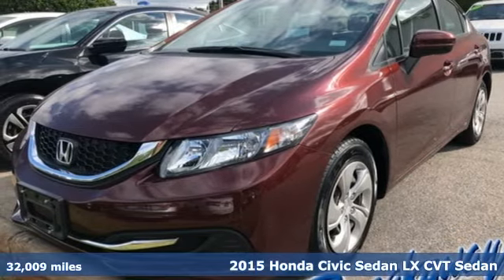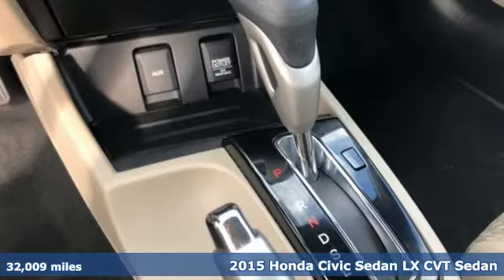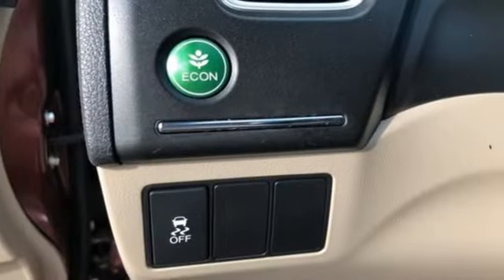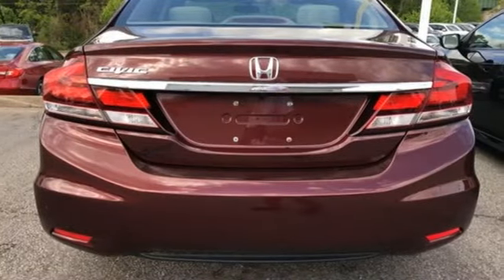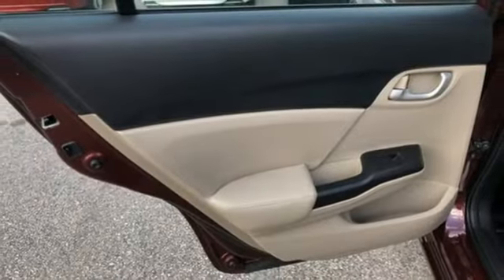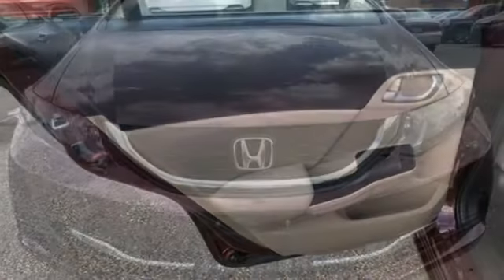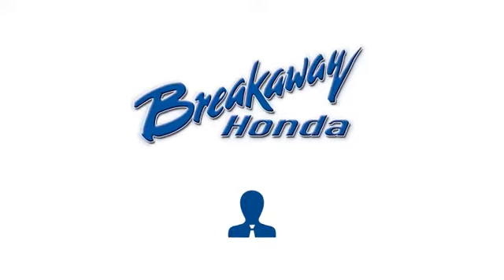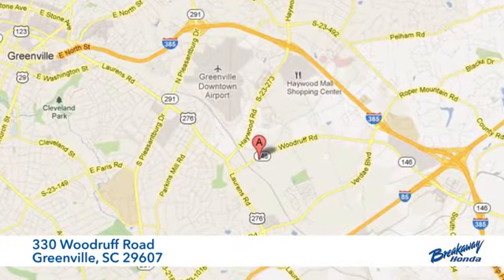Used 2015 Honda Civic Greenville SC Easley, SC P14563 - SOLD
Year: 2015
Make: Honda
Model: Civic
Trim: LX
Engine: 1.8L I4 SOHC 16V i-VTEC
Transmission: CVT
Color: Crimson Pearl
Interior: Beige
Mileage: 32009
Stock #: P14563
VIN: 19XFB2F59FE227240
***Breakaway Honda*** Priced below KBB Fair Purchase Price! HONDA CERTIFIED***7 YEAR/100K WARRANTY***, BLUETOOTH, REAR VIEW CAMERA, ABS brakes, Electronic Stability Control, Power windows, Remote keyless entry, Speed control. Clean CARFAX. 39/30 Highway/City MPG**brbrbrAwards:br * 2015 IIHS Top Safety Pick * 2015 KBB.com 10 Best Sedans Under $25,000 * 2015 KBB.com 10 Best UberX Candidates * 2015 KBB.com 10 Most Affordable Cars * 2015 KBB.com 10 Tech-Savviest Cars Under $20,000 * 2015 KBB.com Best Buy Awards * 2015 KBB.com 15 Best Family Cars * 2015 KBB.com Brand Image Awardsbr2016 Kelley Blue Book Brand Image Awards are based on the Brand Watch(tm) study from Kelley Blue Book Market Intelligence. Award calculated among non-luxury shoppers. Kelley Blue Book is a registered trademark of Kelley Blue Book Co., Inc.

Address:
330 Woodruff Road